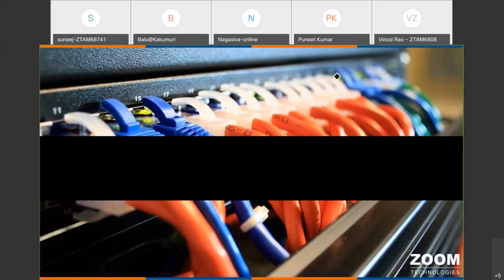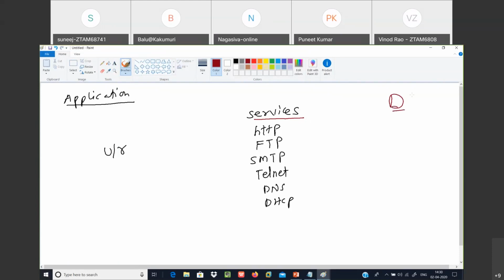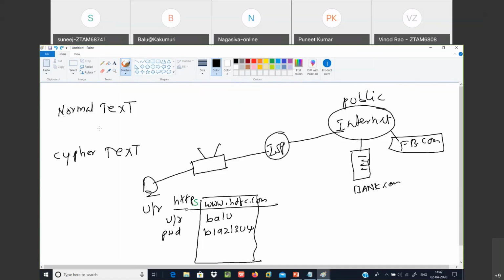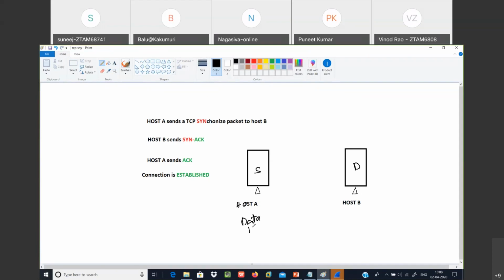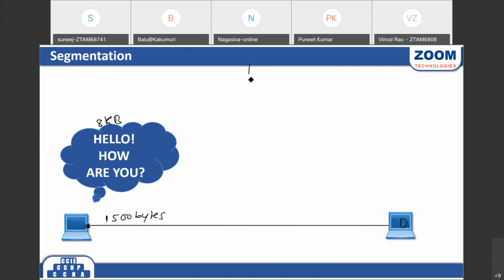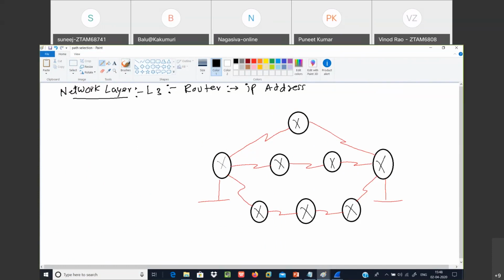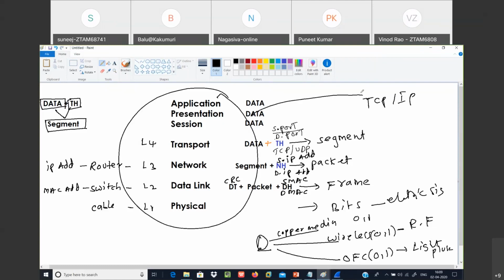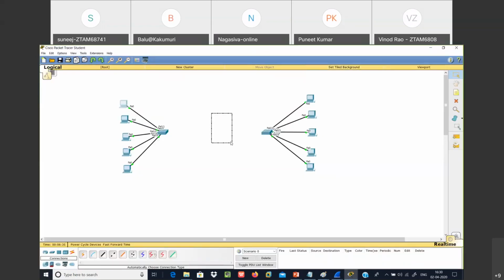04 CCNA+ Protocols